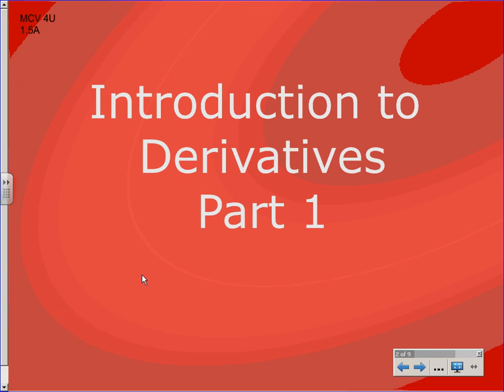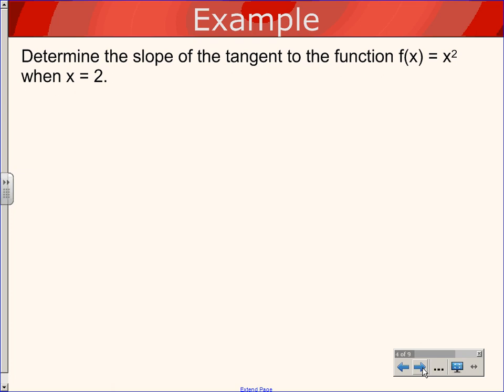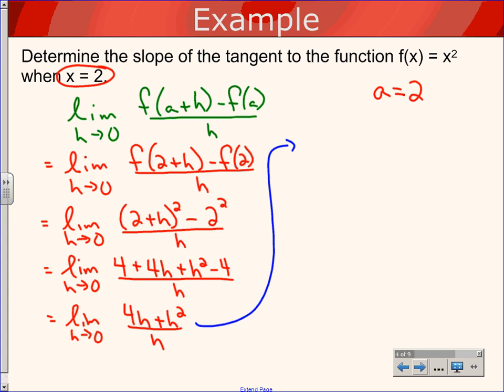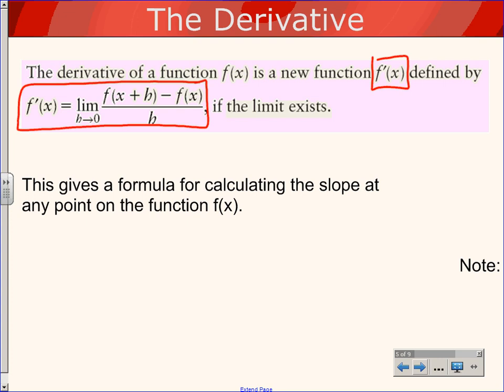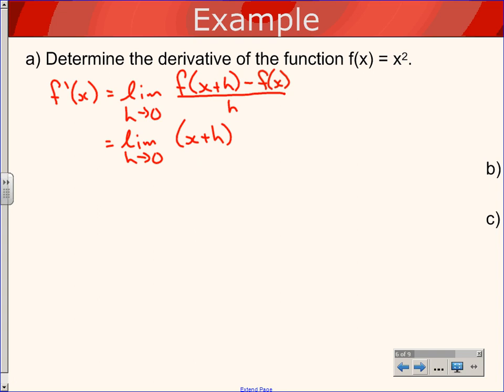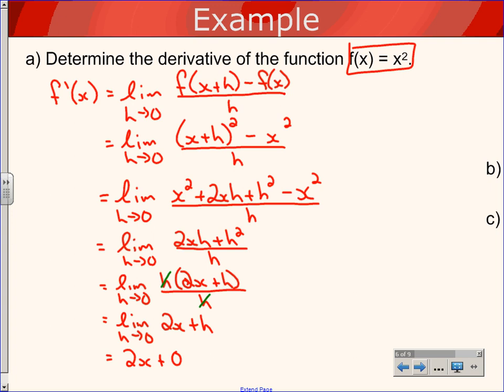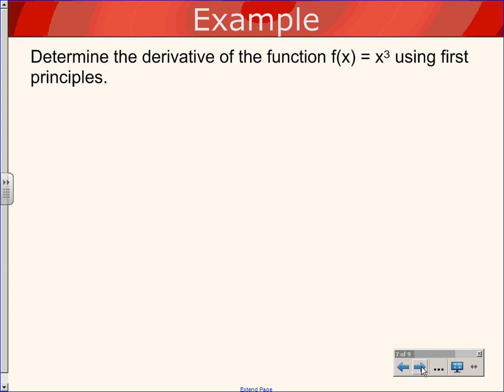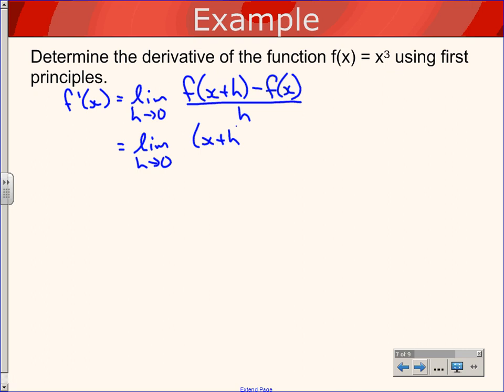1.5A Introduction to Derivatives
MCV 4U, Lesson 1.5A Introduction to Derivatives
By Brian McBain